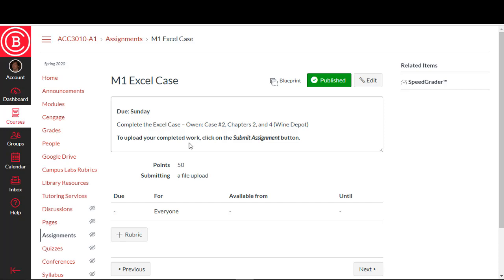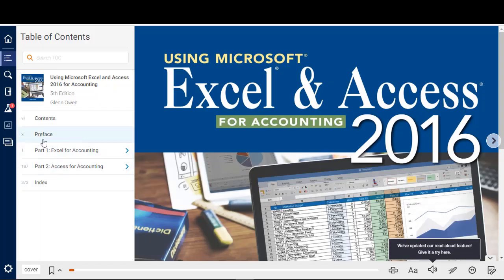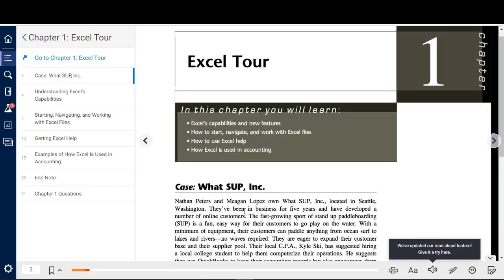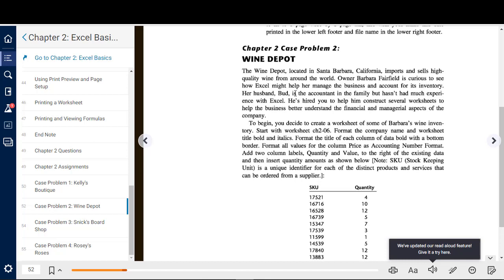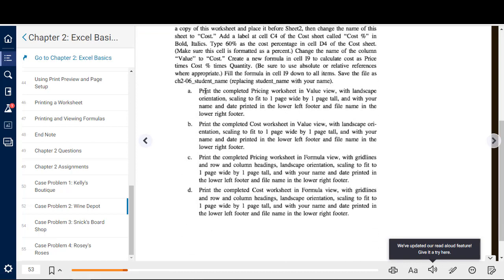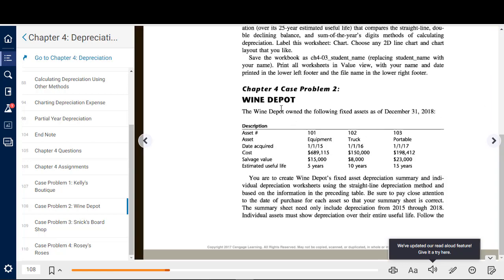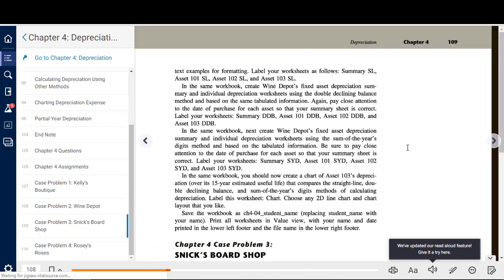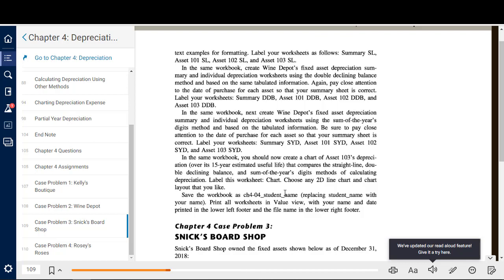ACC3010 Excel overview